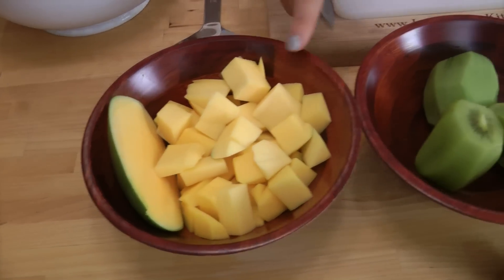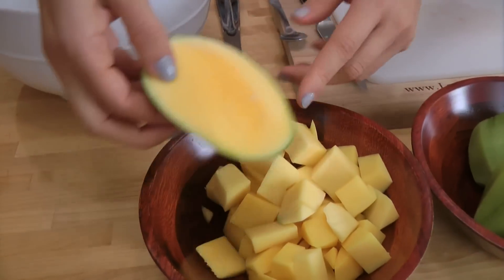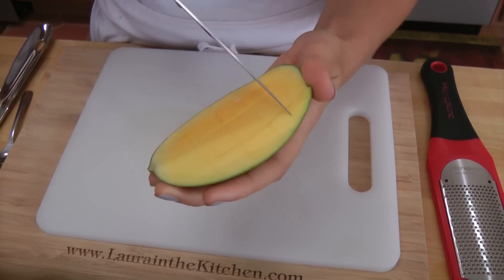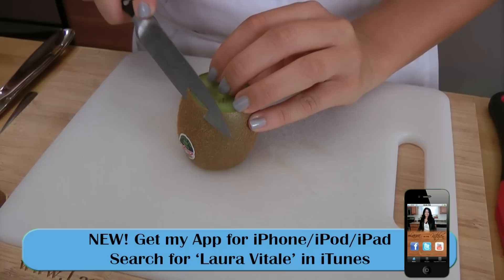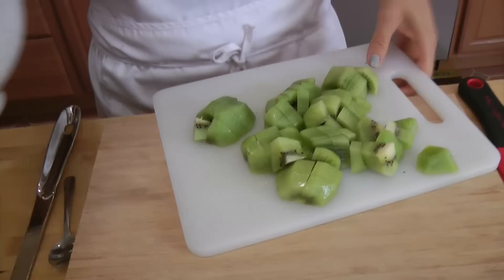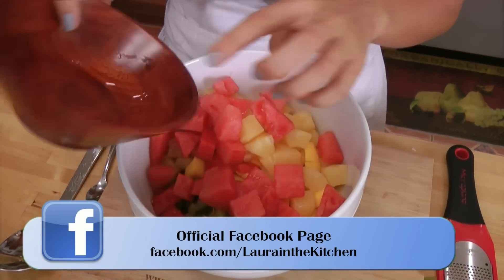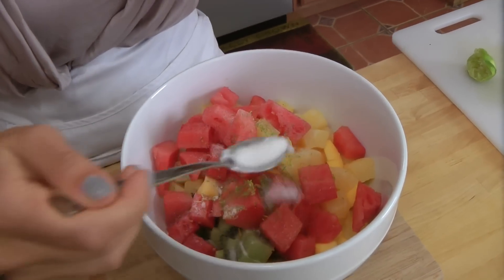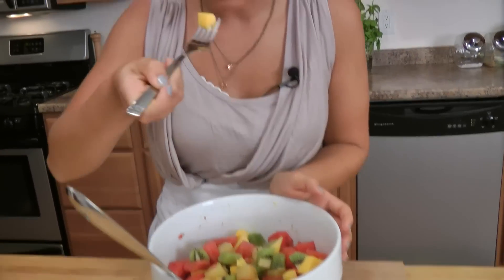Tropical Fruit Salad - Recipe by Laura Vitale - Laura in the Kitchen Episode 175